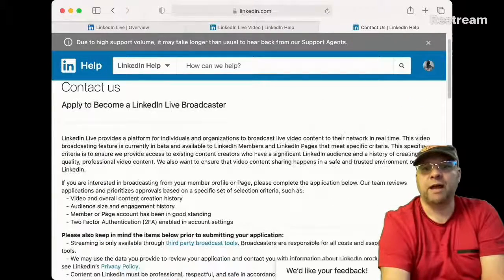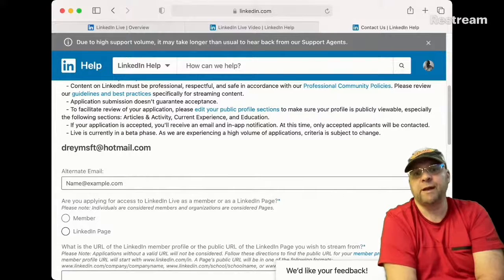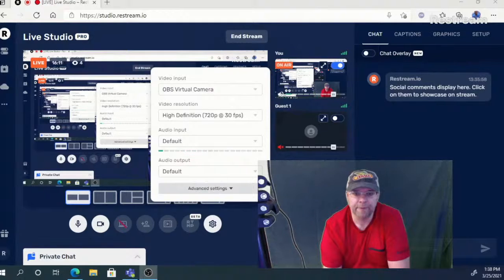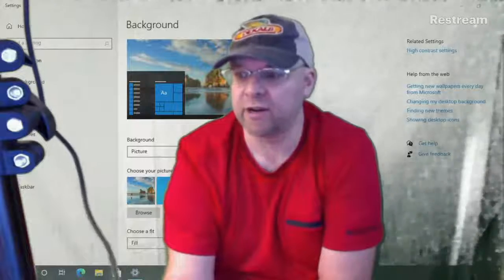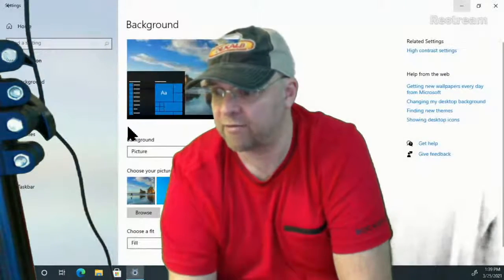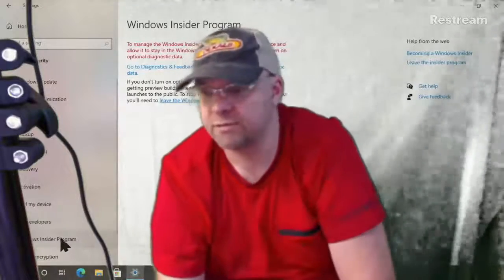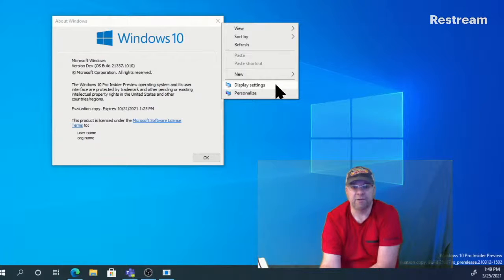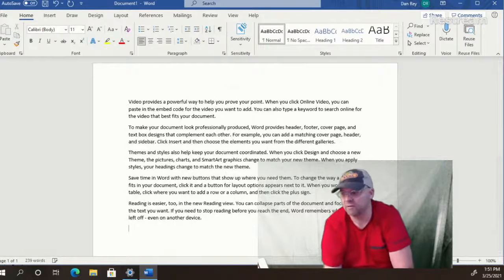TechThursday LIVE!!!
Let’s see what the iPhone can do!